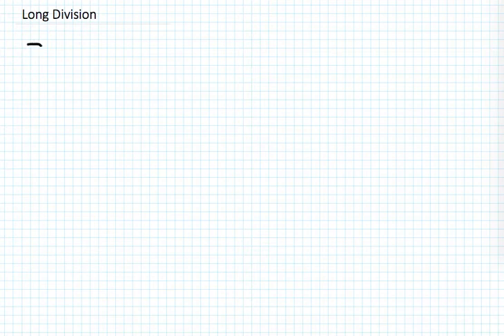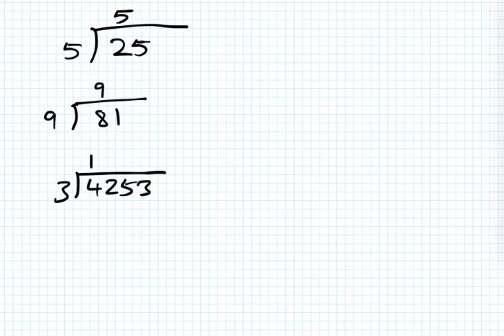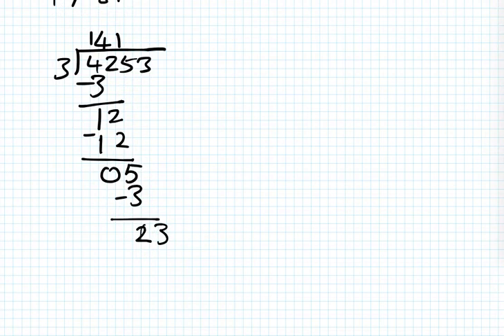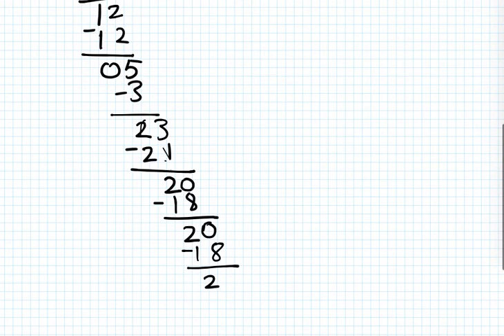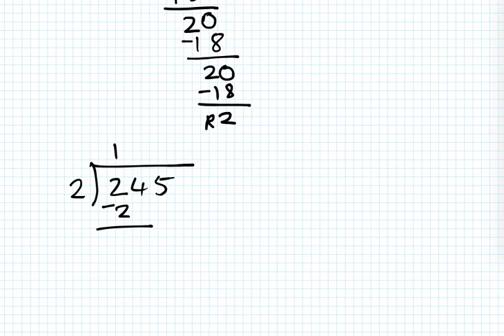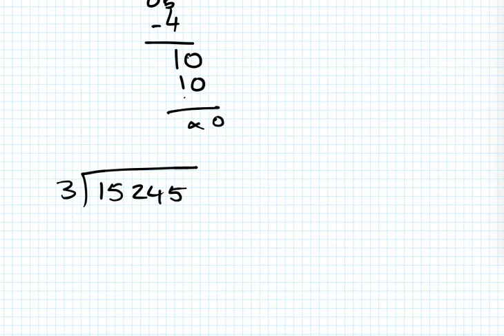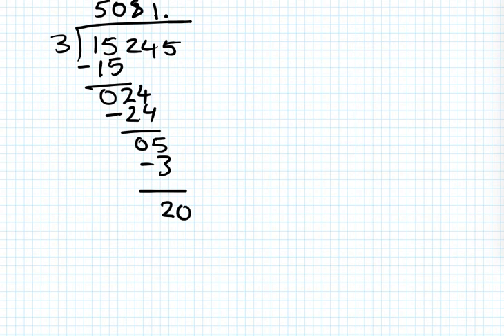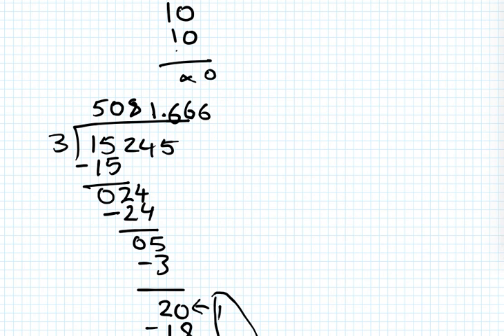HOW TO DO LONG DIVISION